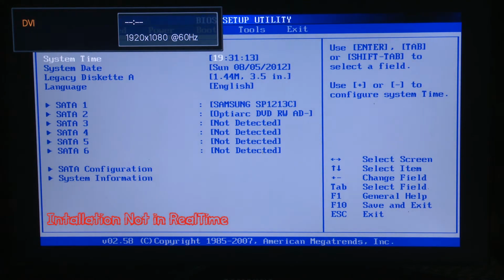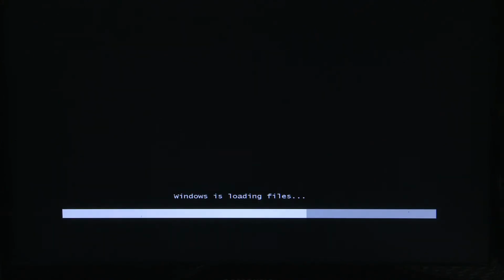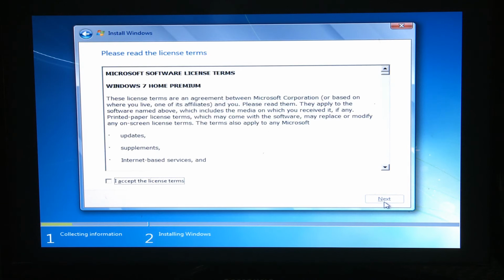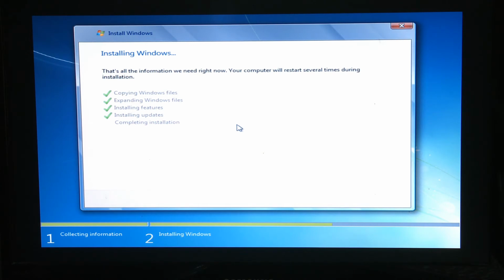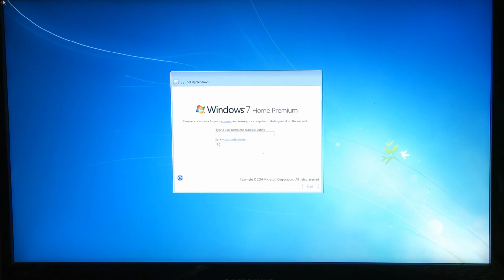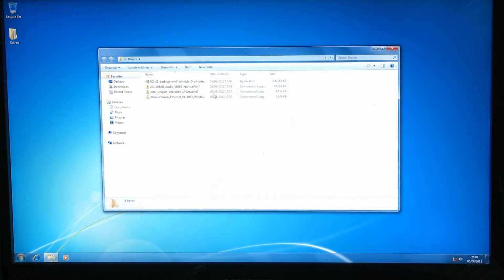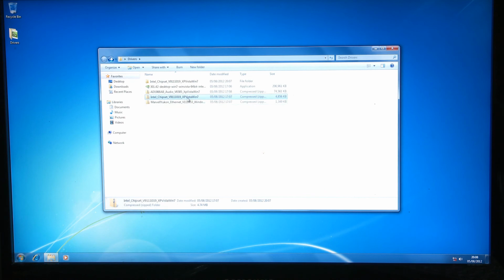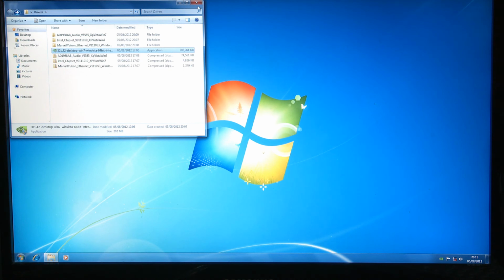PC Build Part 6 OS Installation